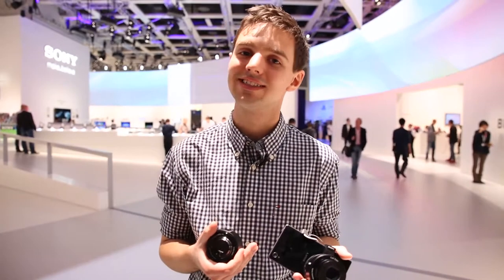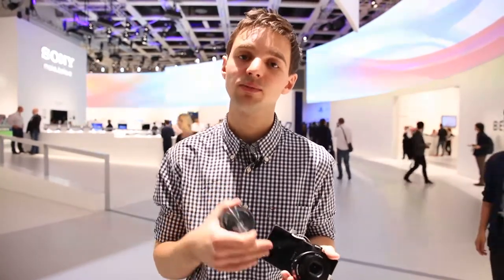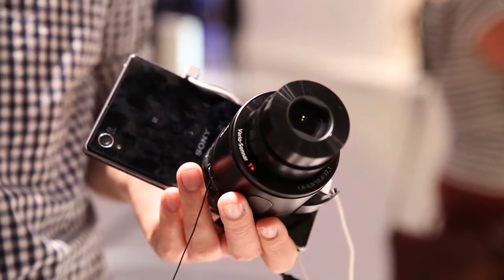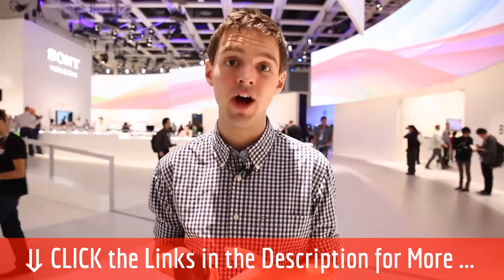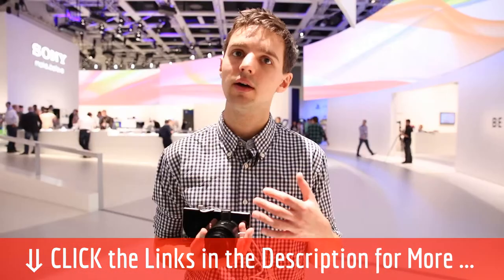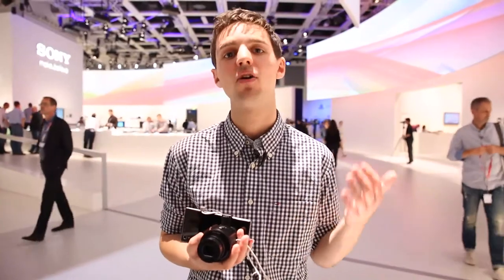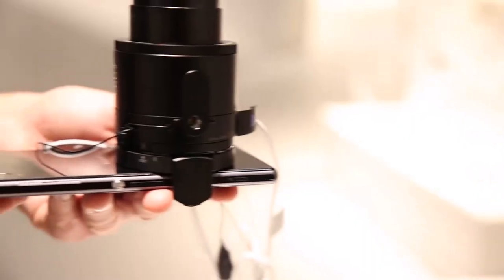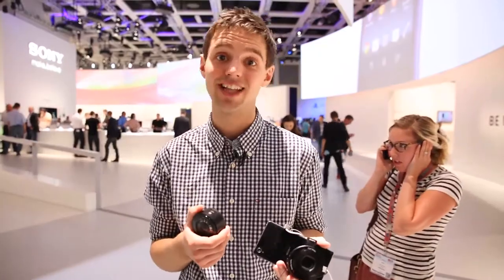First Look: Sony QX10 and QX100 Lens Camera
Sony QX10 and QX100 Lens Camera - First Look from IFA 2013: In this video, you find a short review of the Sony DSC-QX10 and Sony DSC-QX100.

Introducing the new Sony QX10 and QX100 Lens Camera

Essentially, the QX10 and QX100 are high-quality, fully featured digital cameras, minus the actual camera body. Instead, you get all of your usual digital camera features packed into a single lens that works with your Android or iOS(a aapl) smartphone.

Physically, here's how they work. Either lens can be attached to your smartphone via an adjustable, spring-loaded bracket. The bracket is designed to accommodate phones between 2.12 to 2.91 inches wide, which includes most phones with a display of 5 inches or less.